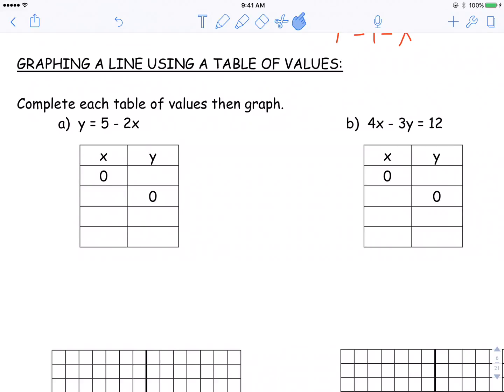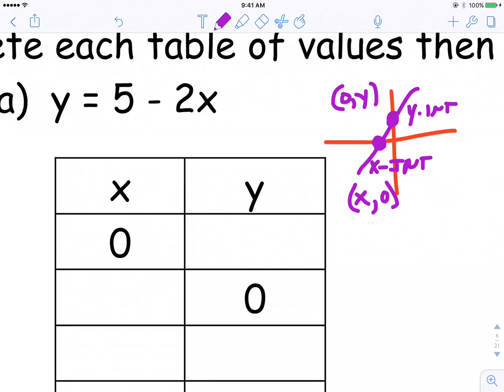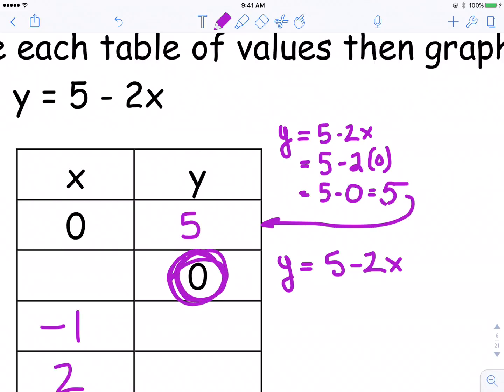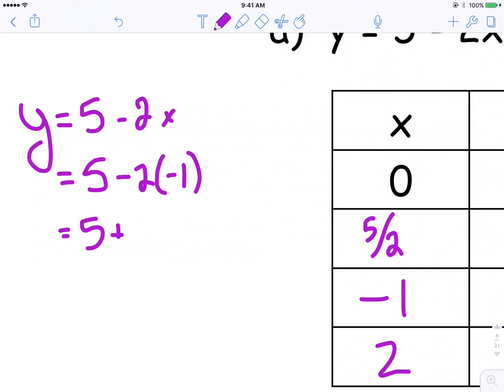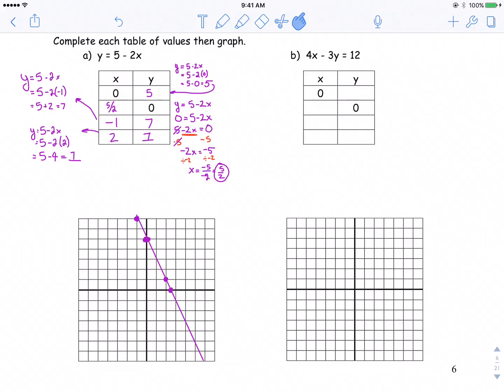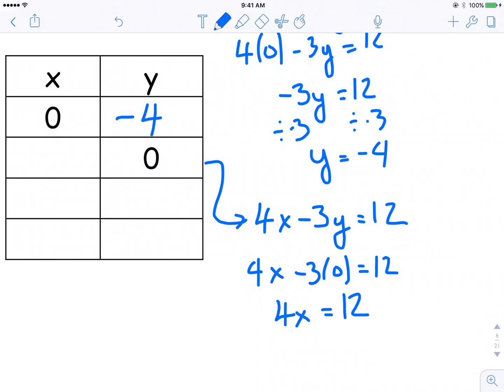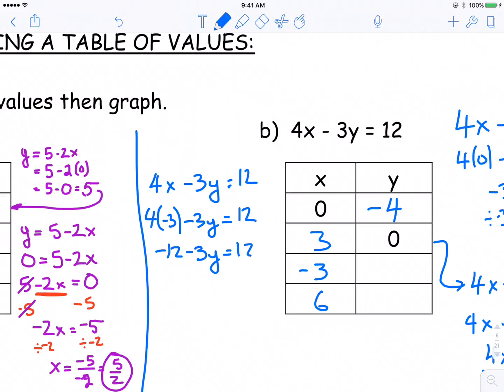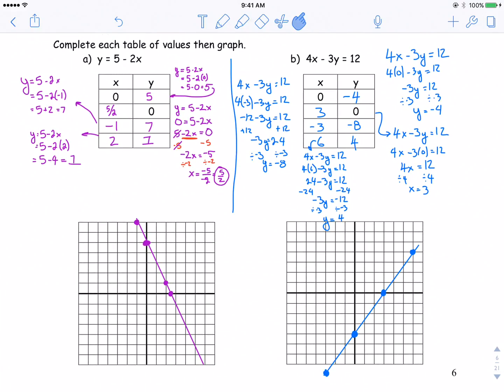FMP 10 6 4 #2